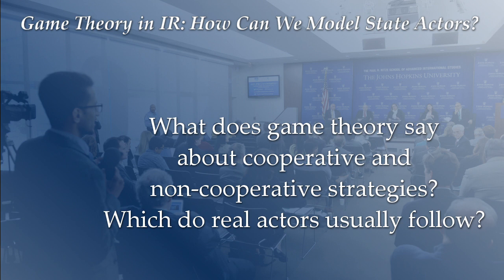Game Theory in IR: How Can We Model State Actors?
In this episode of "Four Minute Foreign Policy," FPI SAIS is pleased to introduce DAAD Post-Doctoral Fellow Dmitri Blueschke. In this first of two segments, join us in learning how Dr. Blueschke applies game theoretic models to understand international trade policy dynamics - including the United States's present approaches to trade with China and Europe.

How does game theory allow us to model cooperative and non-cooperative interactions? What are the key challenges to modeling state behavior, and how can we manage them? What does game theory tell us about the varieties of behavior, and what insight does it provide on real-world outcomes?